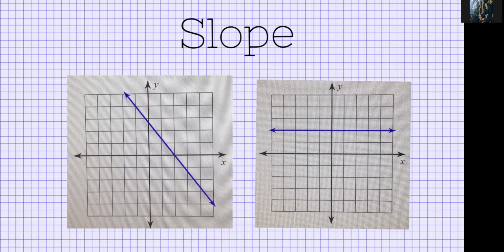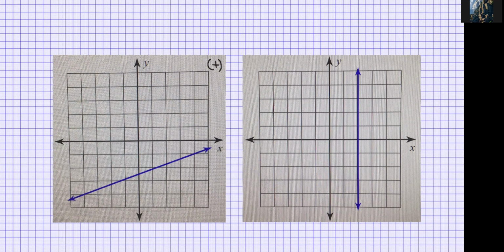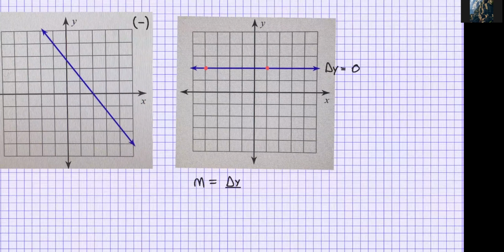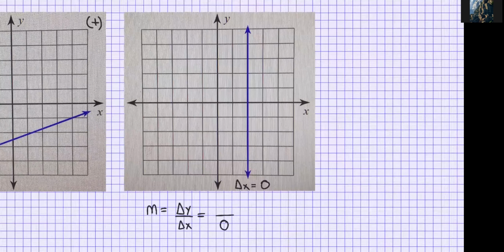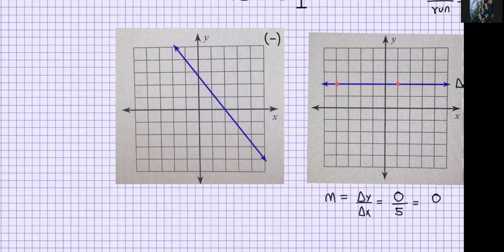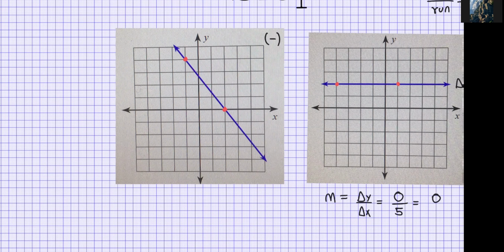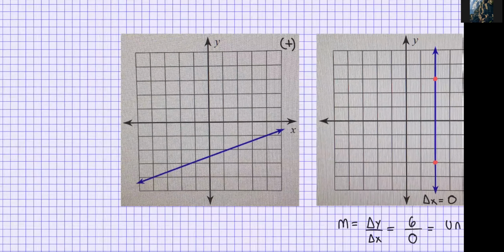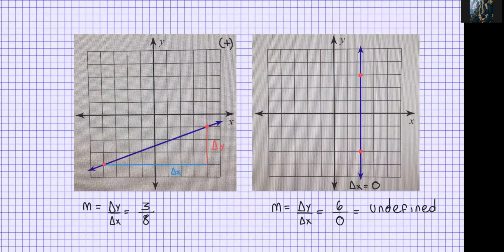Slope (graph)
In this video we will see how to calculate the slope of a straight line from a graph.